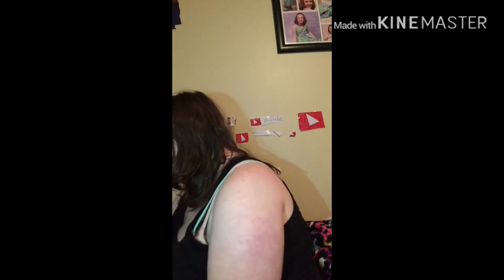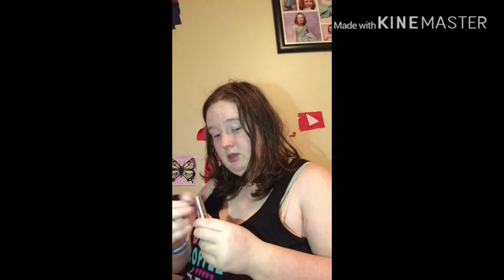Me doing makeup 💄 for another makeup Tuesday